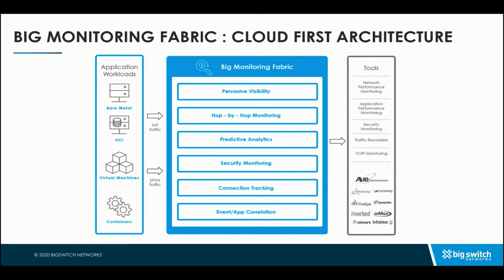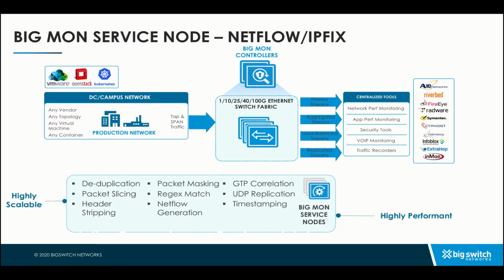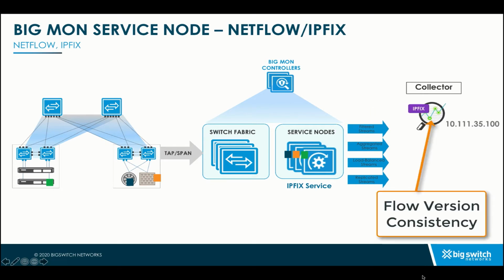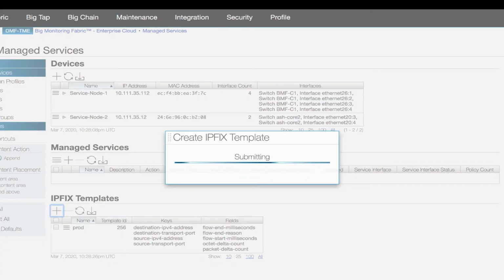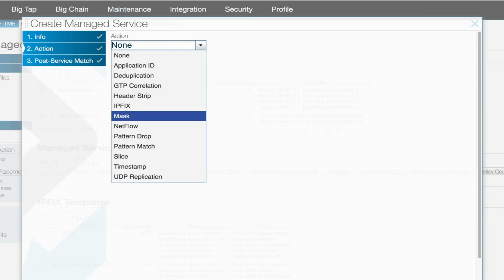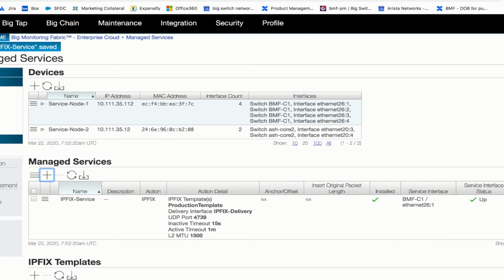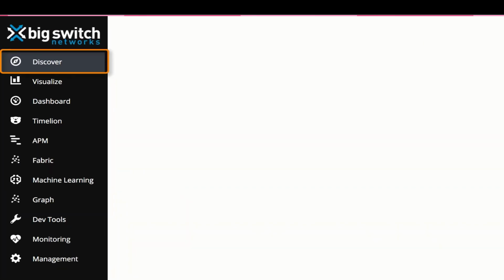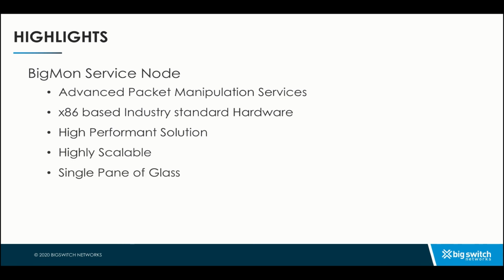Big Mon Service Node: IPFIX FlowGeneration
This video showcases Big Mon Service Node IPFIX flow generation service.  We will demonstrate how production switches and routers can be offloaded from generating Netflow/IPFIX records by using Big Mon Service Node.